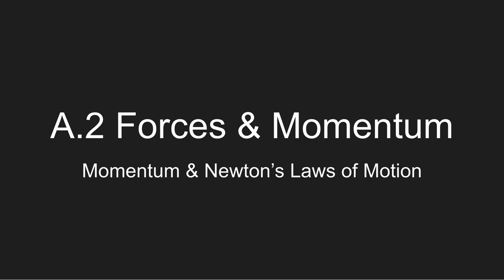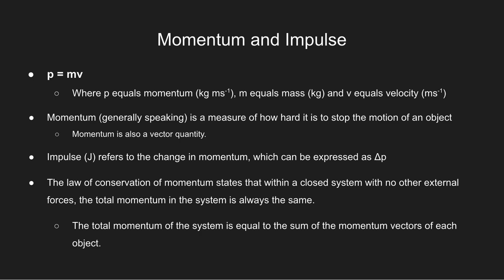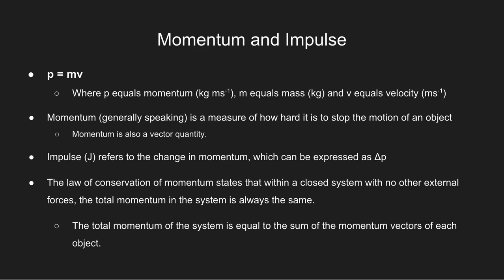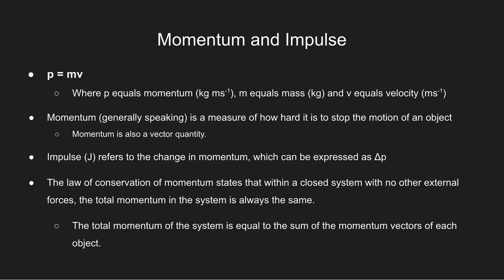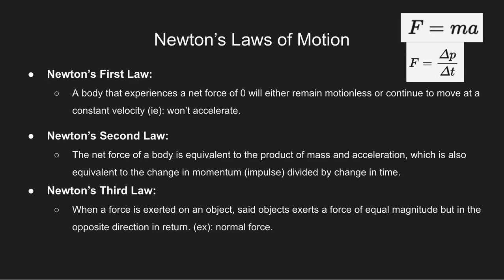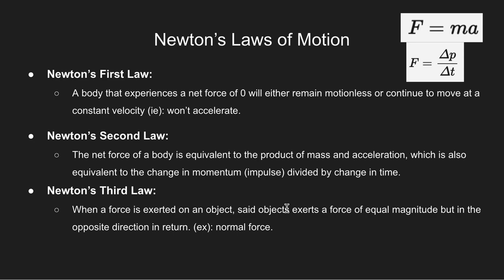A.2, Forces and Momentum, Momentum & Newton's Laws of Motion